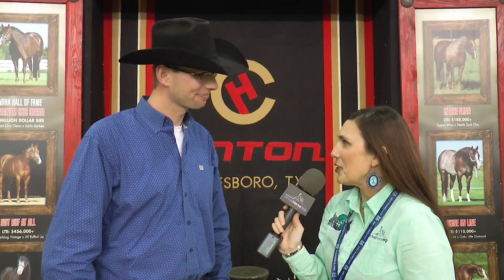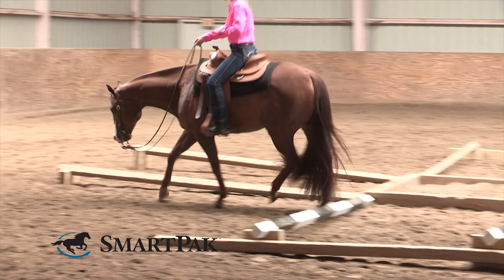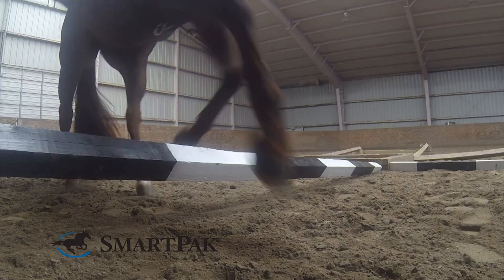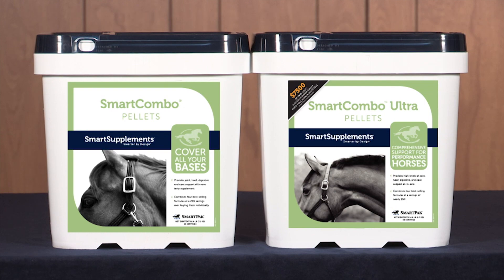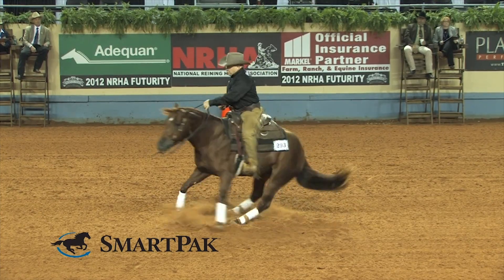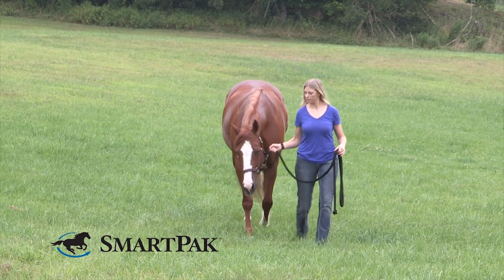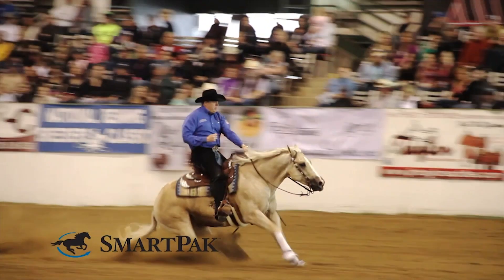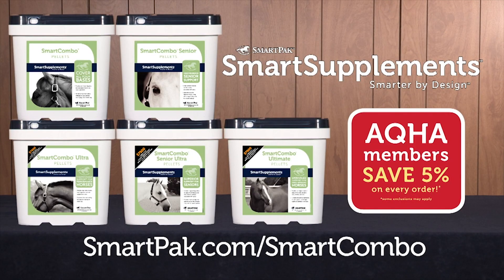2018 NRHA Futurity – Jimmy van der Hoeven – Open